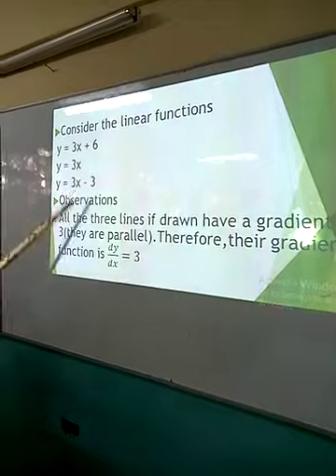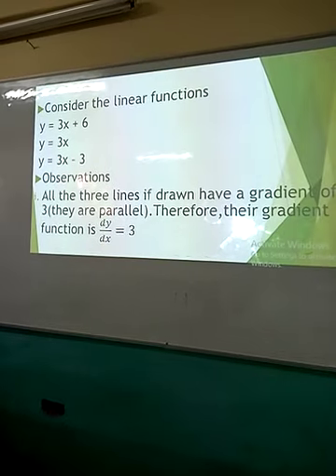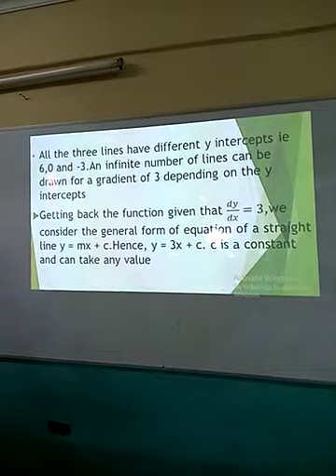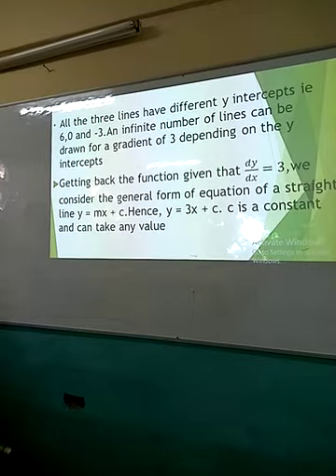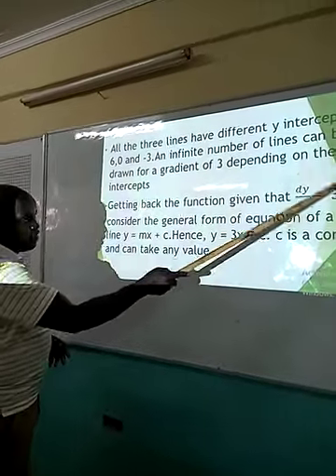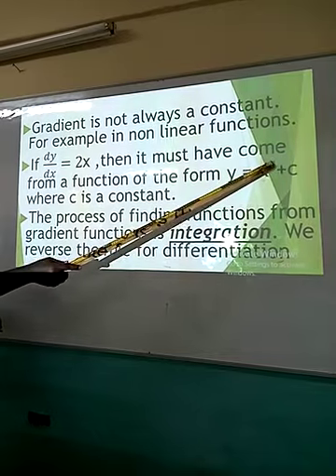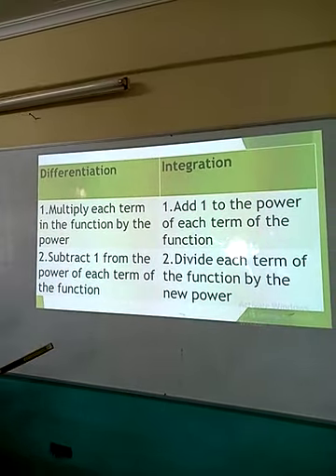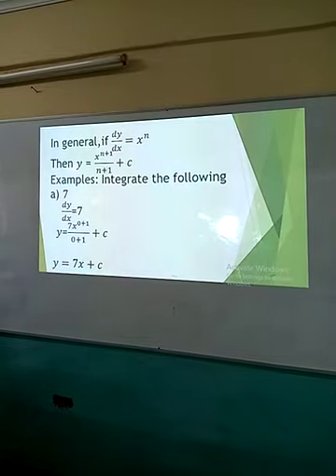MATHEMATICS;INTEGRATION LESSON 01